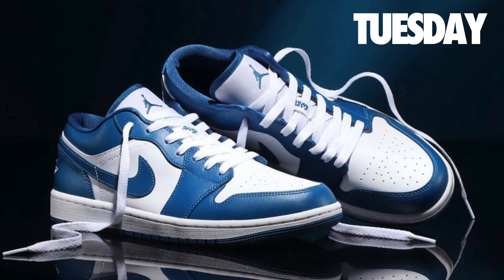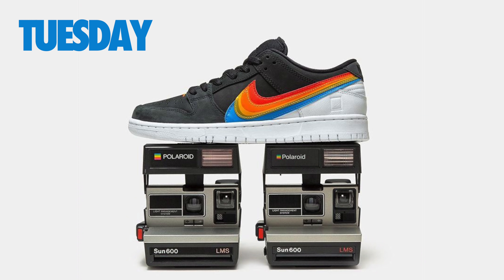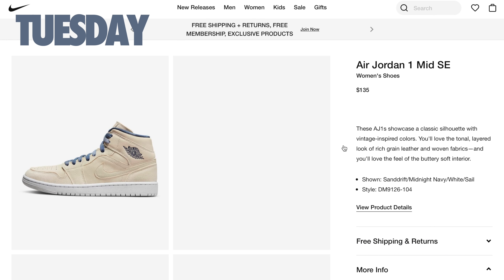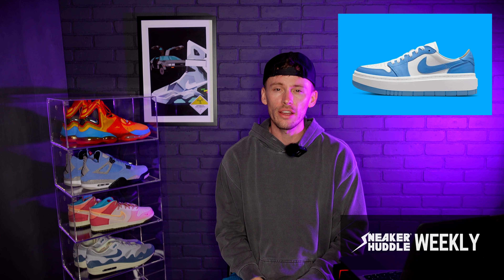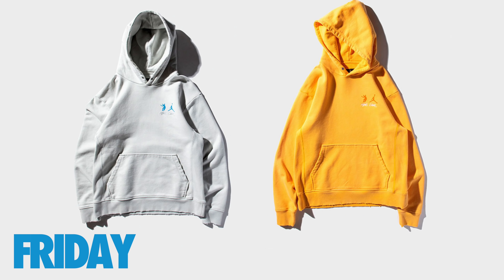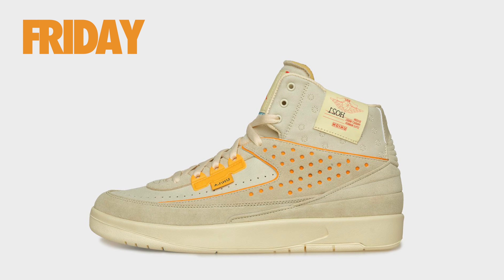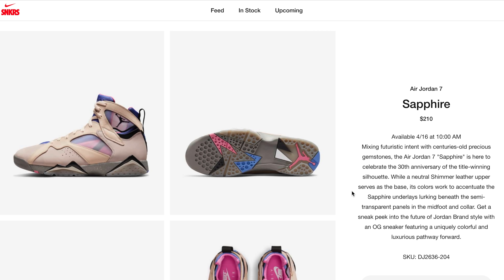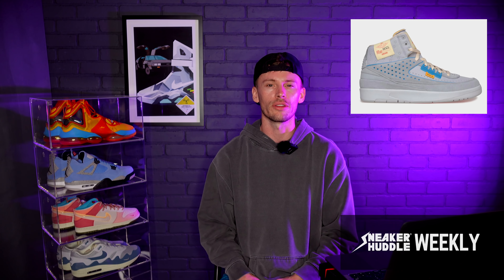Union x Jordan 2 SOON! Sneaker Releases 2022: Sneaker Huddle WEEKLY April Ep. 3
April Sneaker Releases this week.

WMNS Air Jordan 1 Low Marina Blue
A Cold Wall Converse Aeon Actae CV
Nike SB Dunk Low Poloroid
WMNS Air Jordan 1 Mid Sail Midnight Navy
GS Air Jordan 1 Mid Green and Grey
Air Max 95 Summit White and Wolf Grey
Nike Air Trainer 1 Utility Light Smoke Grey Honey Dew
Nike Air Force 1 Low Ale Brown and Sand Drift

Upcoming Sneaker Releases | Sneaker Huddle WEEKLY | March Sneaker Releases | Resell Predictions | Sneaker Release Dates | Sneaker Releases 2022: Sneaker Huddle WEEKLY April Ep. 3